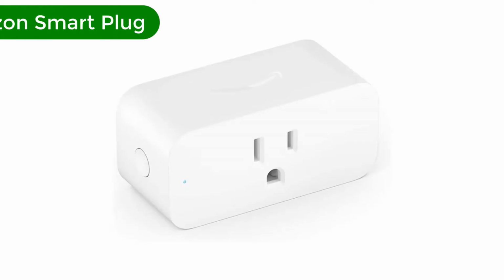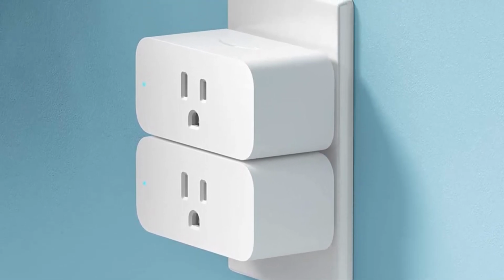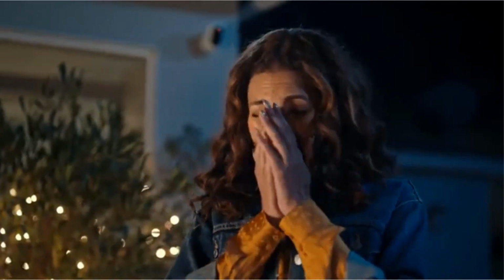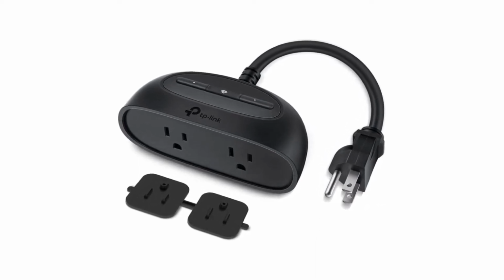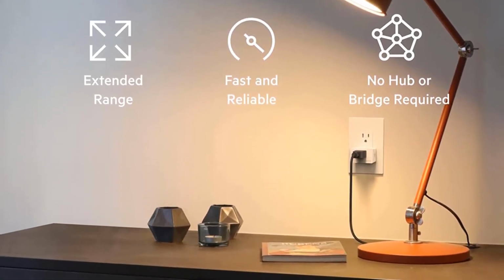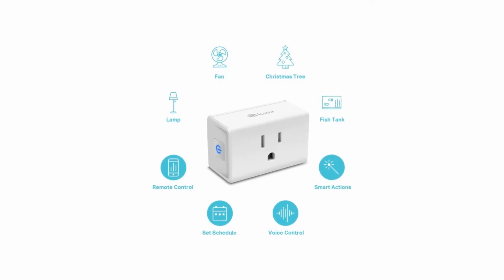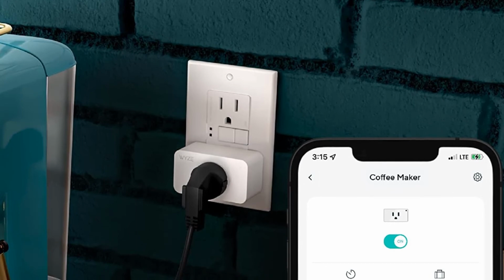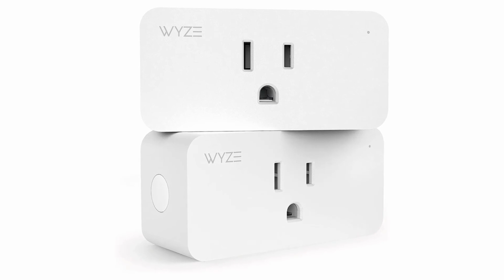✅ Best Smart Plug Reviews In 2023 💝 Top 5 Tested & Buying Guide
✅ Best Smart Plug Reviews In 2023 💝 Top 5 Tested & Buying Guide “ad”

👇Product Link👇:

💝 1. Amazon Smart Plug, for home automation, Works with Alexa A Certified.
👉 Best Prices      :

💝 2. Kasa Smart Outdoor Smart Plug KP400, Smart Home Wi-Fi Outlet.
👉 Best Prices      :

💝 3. Wemo Smart Plug with Thread, Apple HomeKit Enabled.
👉 Best Prices      :

💝 4. Kasa Smart Plug Mini 15A, Smart Home Wi-Fi Outlet Works.
👉 Best Prices      :

💝 5. Wyze Plug, 2.4GHz WiFi Smart Plug, Works with Alexa.
👉 Best Prices      :

Welcome to Our Techic Channel. Today, In this video, We are going to show some of the Best Smart Plugs that are best sold and reviewed in the last couple of months on amazon.

✅ Best Smart Plugs for Home Assistant (WATCH before you BUY!) 🤩
✅ ✅ TOP 5 Best Smart Plug of 2022 [ Smart Home Wi-Fi Outlet Buyer's Guide ]
✅ ✅ TOP 5 Best Smart Plugs [ 2022 Buyer's Guide ] 🤩

Products Description:
Number 1.
Our top Pick is Amazon Smart Plug. The Amazon Smart Plug is simple, compact, and a great value purchase for a low price. It comes packed with all the features of Alexa, including compatibility with routines, schedules, timers, and other advanced automations.
Number 2.
Our 2nd best pick is Kasa Smart Outdoor Smart Plug KP400. TP Link's Kasa Smart Outdoor Plug KP400 comes with two outlets, which means you can control two devices separately.
Number 3.
Our 3rd best pick is Wemo WiFi Smart Plug. The Wemo WiFi Smart Plug is our top choice among the best smart plugs. It's more compact than most offerings out there, so you won't block your outlet, too.
Number 4.
Our 4th best pick is Kasa Smart Plug Mini. Priced at just $8 per plug, the Kasa Smart Wi Fi Mini Plug is one of the best smart plugs in terms of value.
Number 5.
Our 5th best pick is Wyze Plug. Like all of the Wyze products, the Wyze Plug is an affordable connected home gadget that's great for your small light fixtures or coffee maker. A two pack can cost as little as $15, which is cheaper than many of the best smart plugs are for a single unit. Better yet, if you have the Wyze Bulb, Wyze Cam or Wyze Smart Lock, you can integrate the Wyze Plug with your existing system. One of the benefits of the Wyze Plug is Vacation mode, which is similar to the Wemo's Away mode.

Don’t forget to Check the links Above.